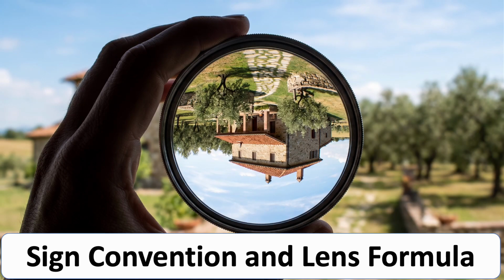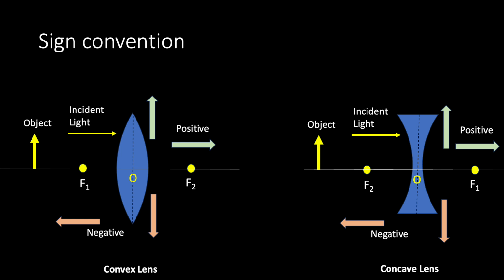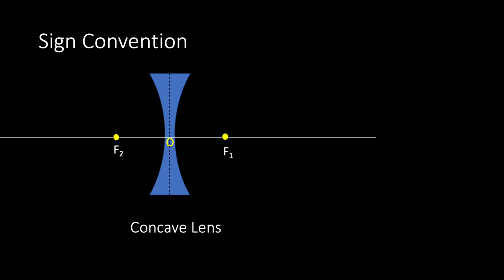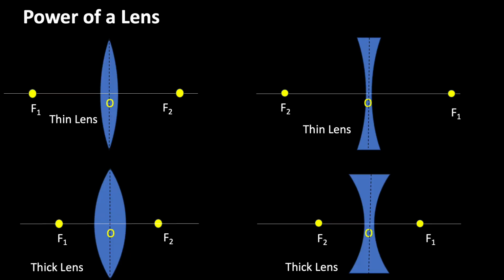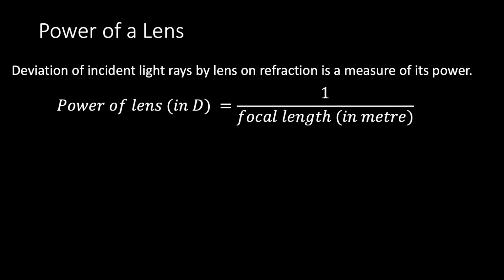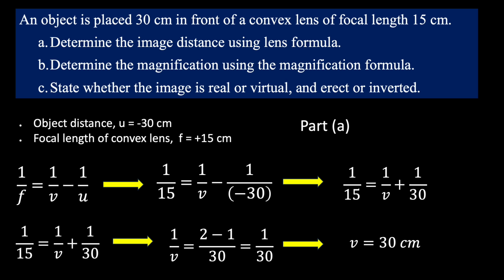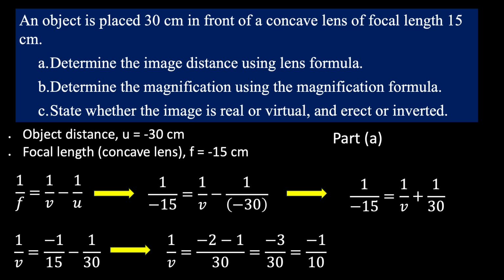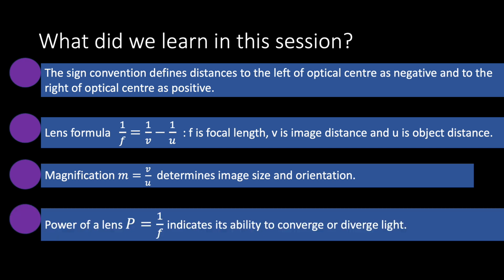Sign Convention, Lens Formula & Magnification | Refraction through a lens | ICSE | Grade 10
In this physics tutorial, we break down the New Cartesian Sign Convention, the Lens Formula, Linear Magnification, and the Power of a Lens. Whether you are dealing with convex or concave lenses, mastering these rules is absolutely crucial for solving ray optics numerical problems without making sign errors!

We go step-by-step through the theory and then apply what we've learned to solve practical examples together.

⏱️ Video Chapters:
 Introduction to Sign Convention & Optical Centre
Measuring Distances (Left vs. Right)
Measuring Heights (Up vs. Down)
Focal Length Rules (Convex vs. Concave)
 Image Distance & Real/Virtual Images
The Lens Formula Explained
Understanding Linear Magnification
Power of a Lens (Dioptres)
Practice Problem 1: Convex Lens (Image Distance & Magnification)
Practice Problem 2: Concave Lens (Image Distance & Magnification)
Practice Problem 3: Calculating Power of a Lens
Session Summary & Review